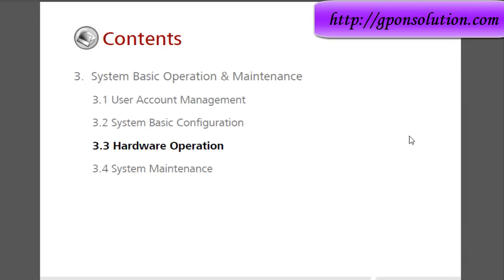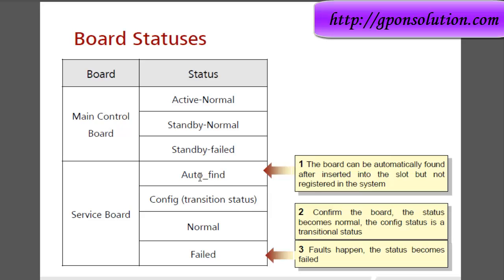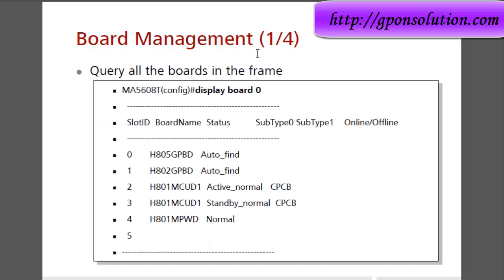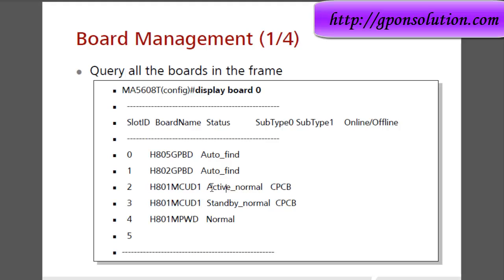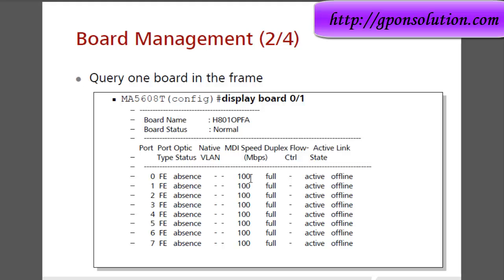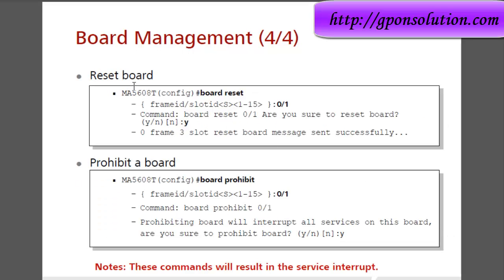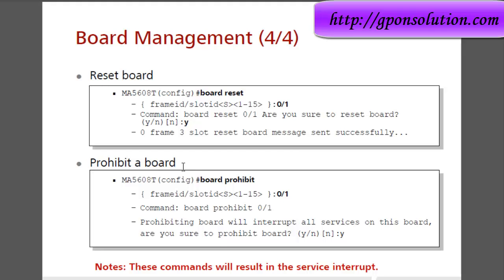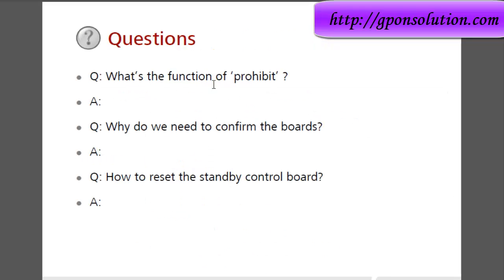Board Management Huawei MA5608T OLT